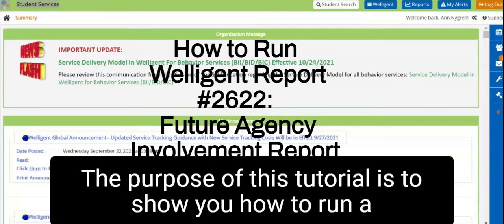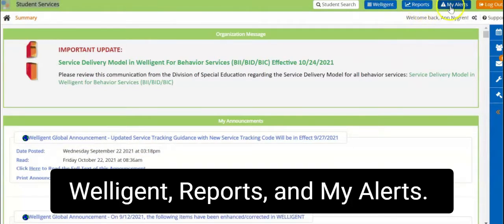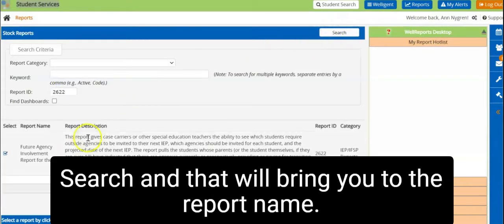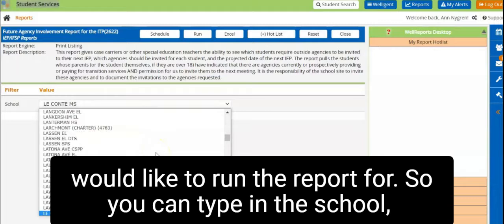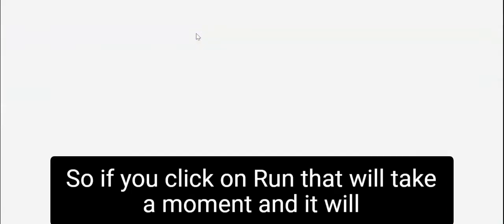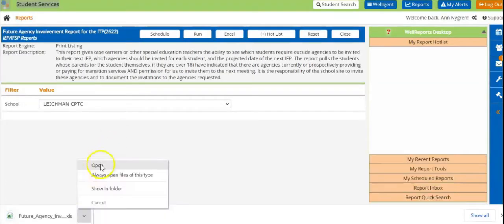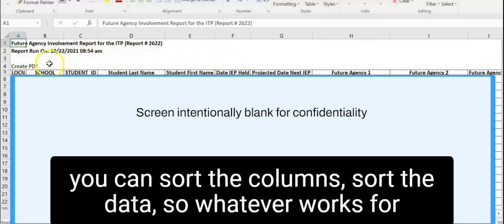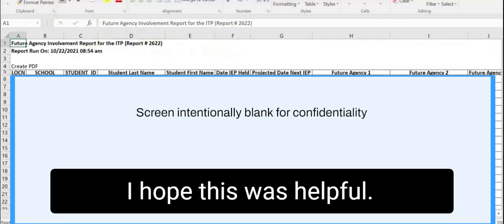How to Run Welligent Report #2622: Future Agency Involvement for the ITP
Watch this quick tutorial to learn how to run Welligent Report #2622: Future Agency Involvement for the ITP.